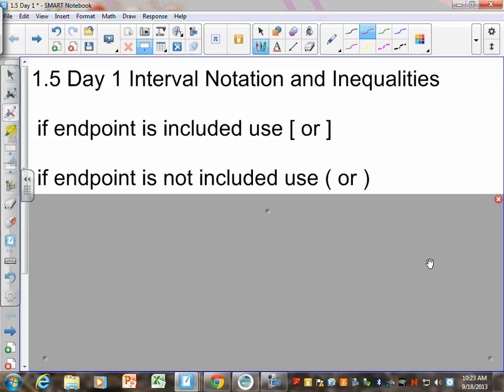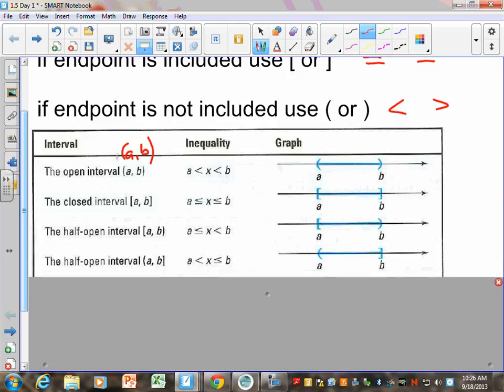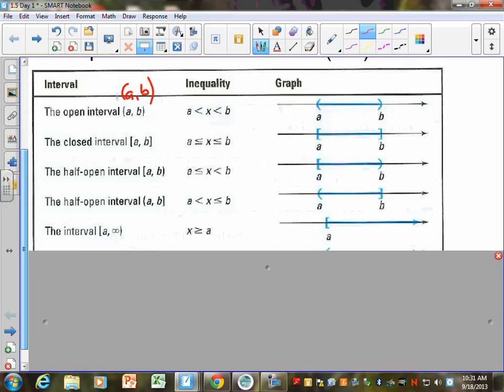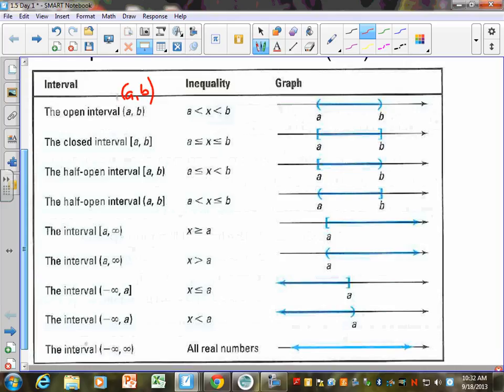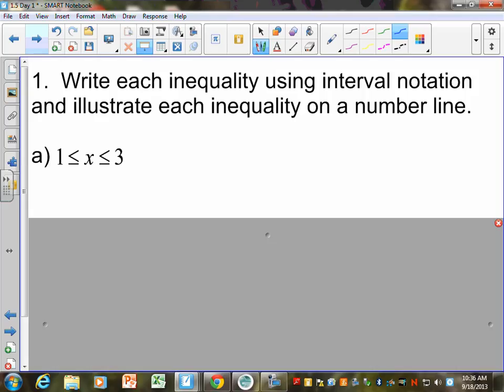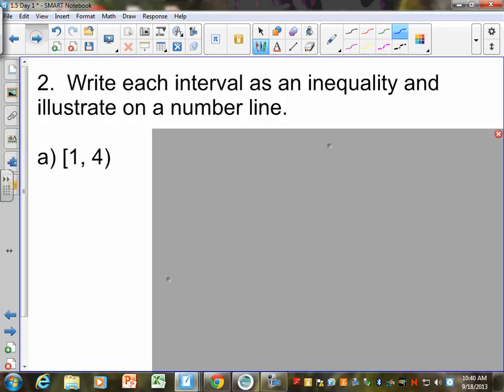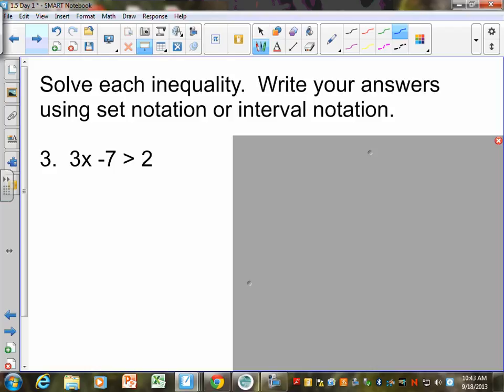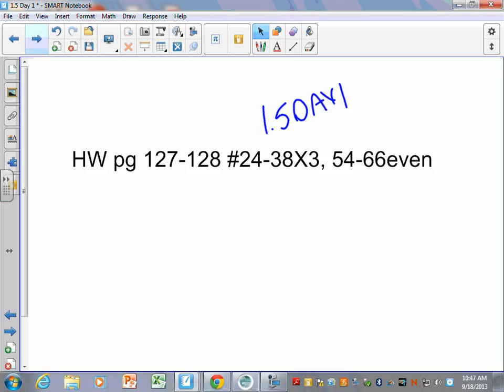1 5 Day 1 MA136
Notes from 9-18-13 Lesson 1.5 day 1 MA136